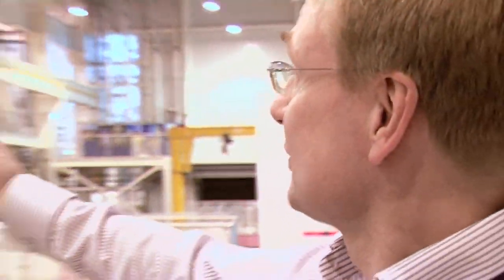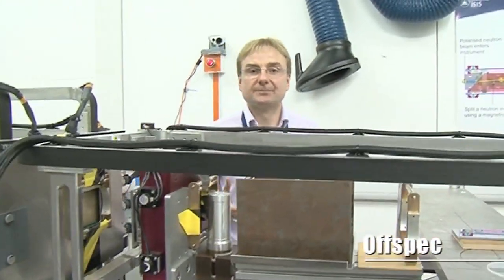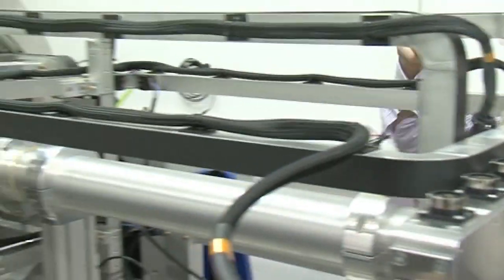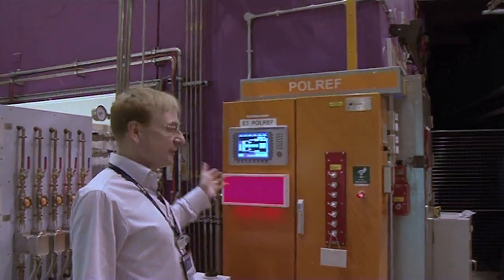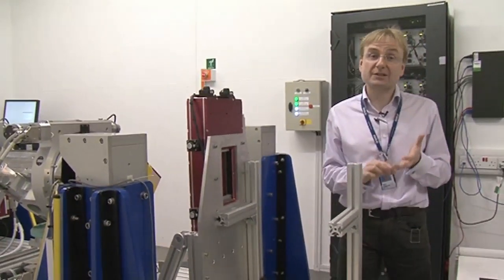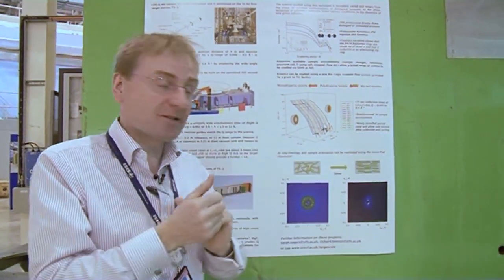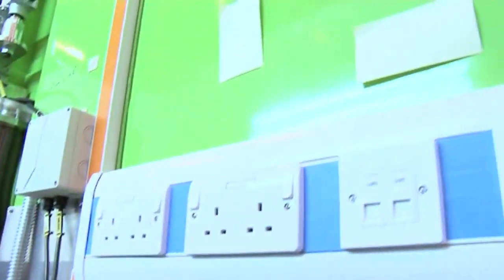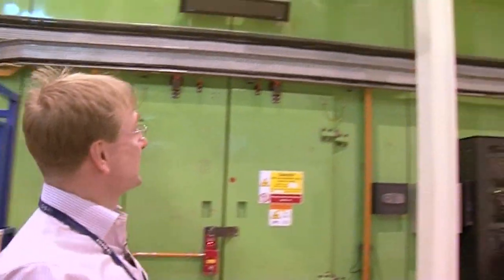Neutrons and Nanoscience - Backstage Science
Beams of neutrons can be used to make important discoveries in the world of nanoscience.

Here we explore three instruments (and beamlines) at the ISIS facility in Oxfordshire, where Neutrons are put to use.